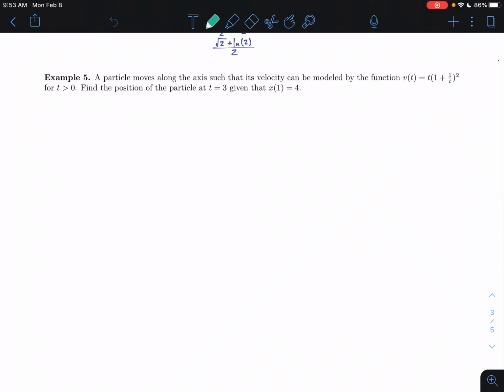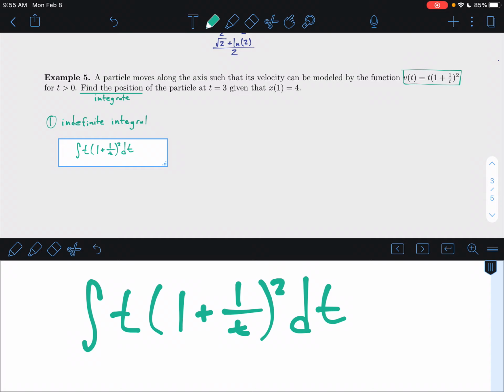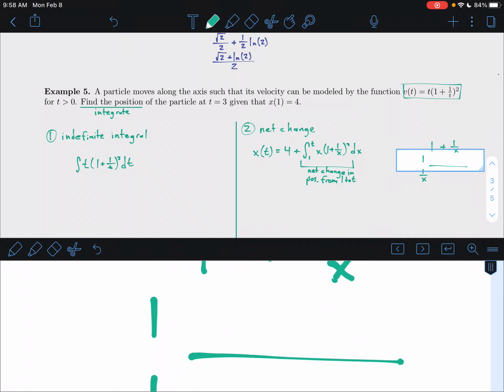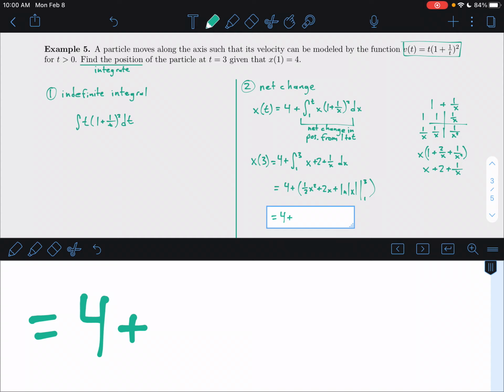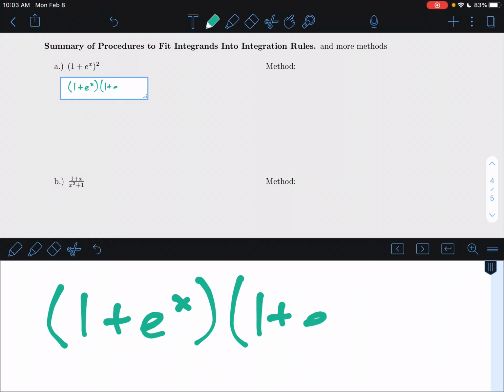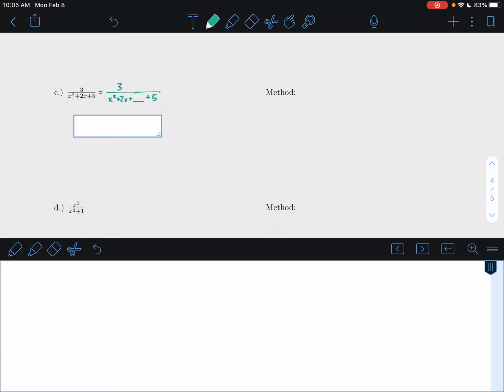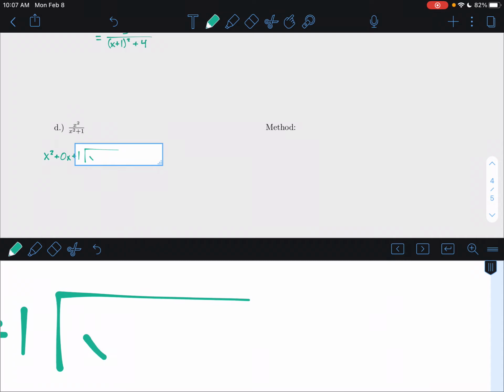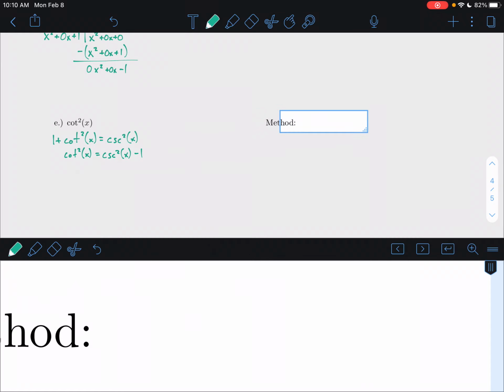End of 8.1 Notes